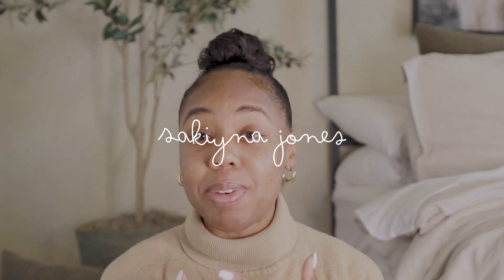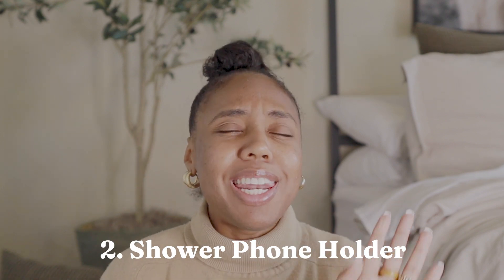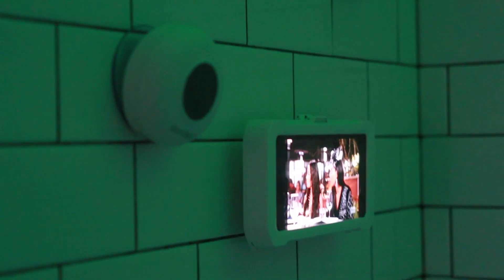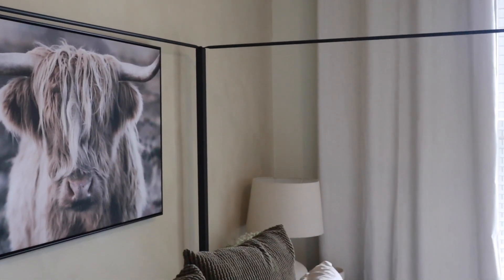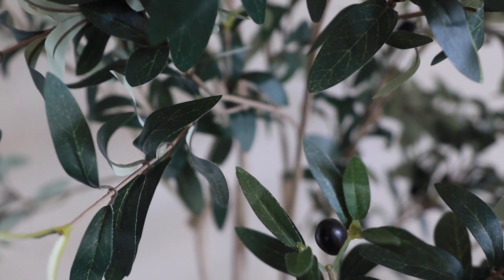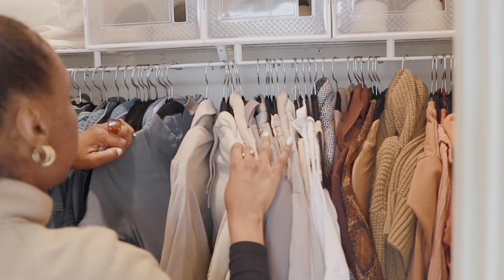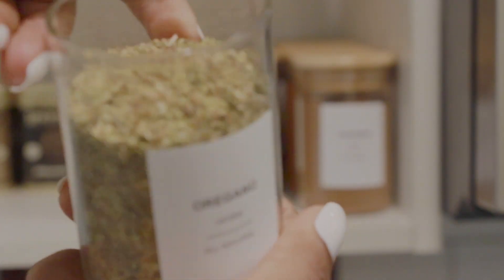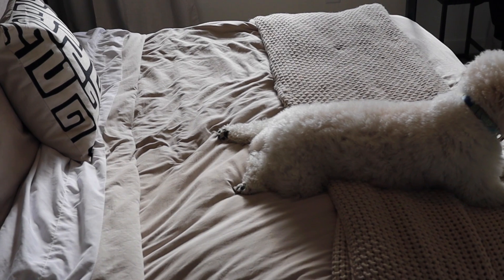Amazon Favorites 2024 | Bedroom, Kitchen, Bathroom and more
𝗪𝗲'𝗿𝗲 𝗶𝗻 𝟰𝗸! Be sure to make sure you're watching in 4k (trying to UP the quality).

I'm Sakiyna - a shameless follower of 𝗝𝗲𝘀𝘂𝘀 and here using my platform to share my personal experience on the great things he has done for me. My content is for believers BUT also for non-believers or those that struggle with their faith (because I 𝙛𝙚𝙚𝙡 you - it's a journey). I hope my channel brings you inspiration, positivity, and joy (all glory goes to 𝗬𝗮𝗵𝘄𝗲𝗵).

In today's video, come along with me while I share with you my favorite top home Amazon purchases.

As promised, links are below:
⤳ Pillowcases: Geometric | Sherpa
⤳ Shower Phone Holder
⤳ Faux Olive Tree
⤳ Shoe Storage Boxes
⤳ Velvet Hangers
⤳ Spice Jars
⤳ Linen Duvet (color: Linen)

𝗳𝘂𝗻 𝗳𝗮𝗰𝘁𝘀 ⬇️:
how old are you? 30
what is your religion?  christianity (non denominational)
where do you live? atl, ga

so, whether you eat or drink, or whatever you do, 𝗱𝗼 𝗲𝘃𝗲𝗿𝘆𝘁𝗵𝗶𝗻𝗴 𝗳𝗼𝗿 𝘁𝗵𝗲 𝗴𝗹𝗼𝗿𝘆 𝗼𝗳 𝗚𝗼𝗱.
1 Corinthians 10:31 (CSB)